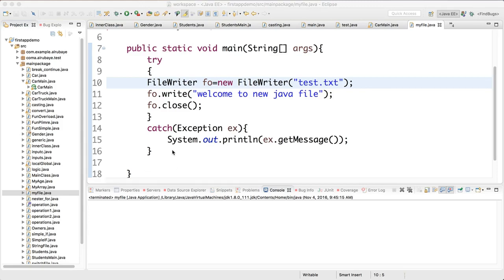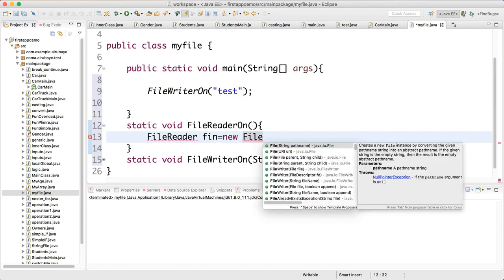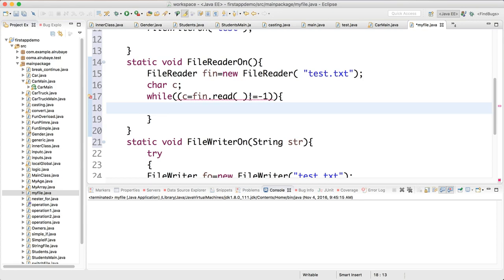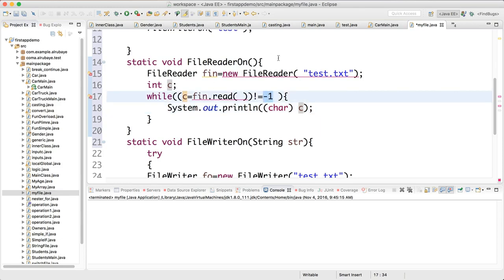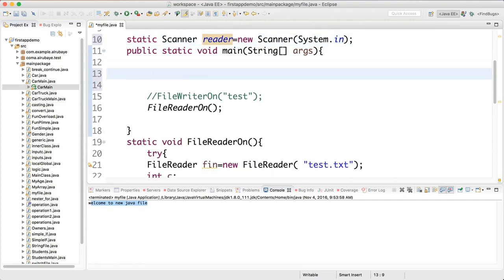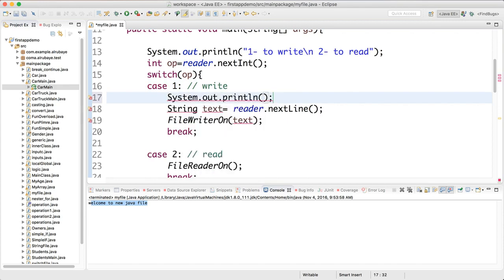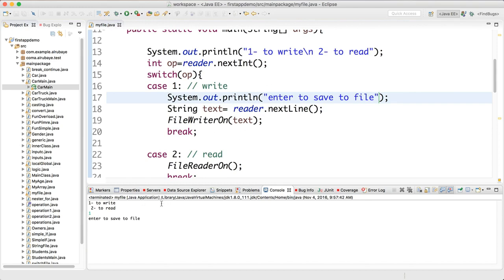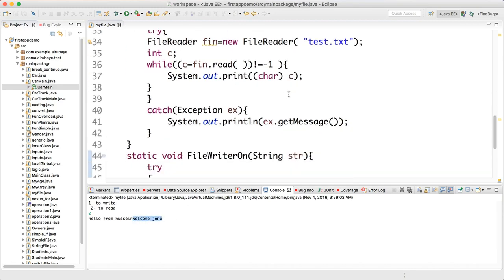037 File Read